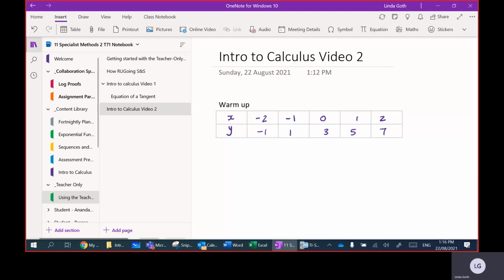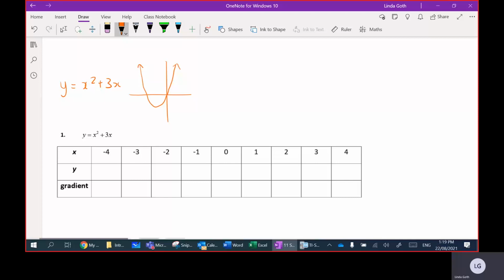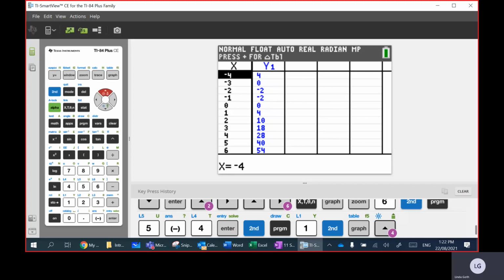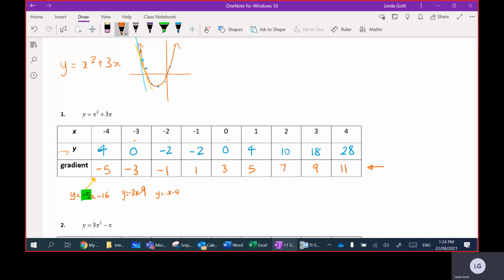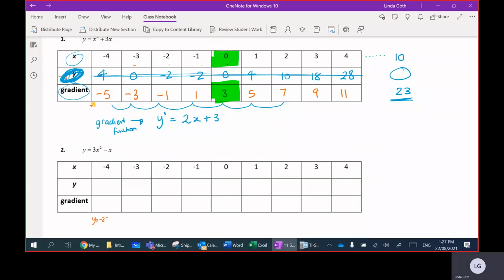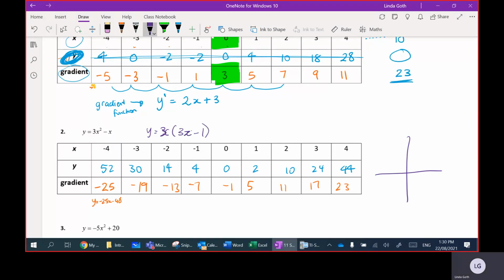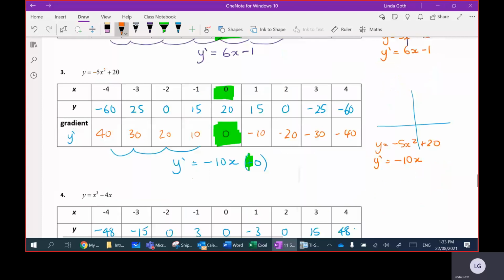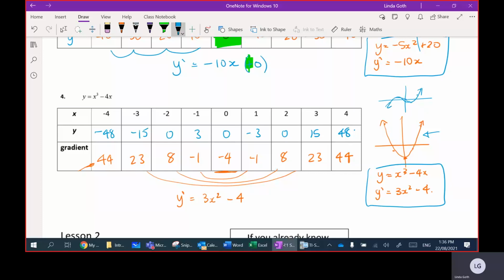Intro to Calculus Part 2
Suits Year 11 Methods Australian Curriculum (or  ACT Specialist Methods)